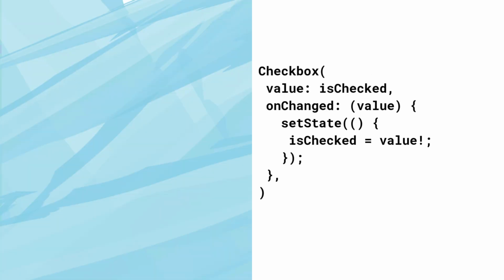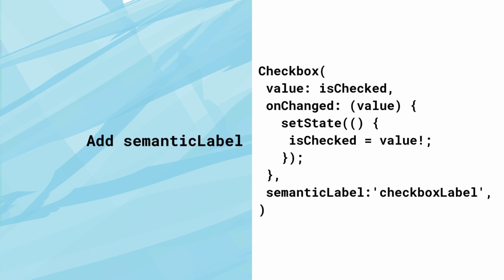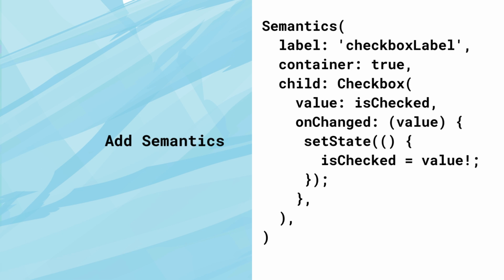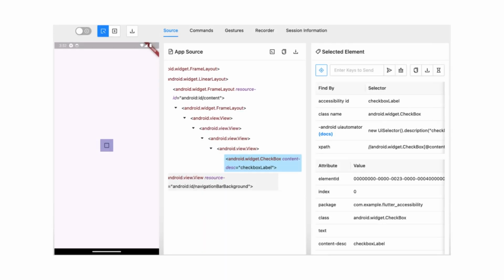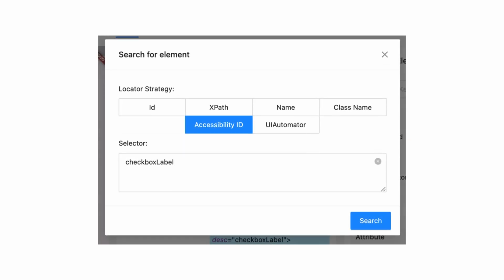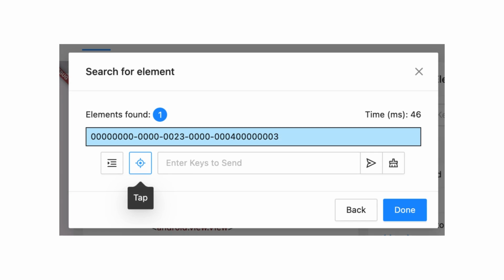Automate Flutter Checkbox Widget | Complete Flutter Automation Guide for Beginners & Experts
Looking to automate Flutter Checkbox widgets and make your app’s UI cleaner and smarter? In this Flutter tutorial, I’ll show you how to automate Checkbox functionality in Flutter — from managing state efficiently to scaling it across your app.

Whether you're a beginner learning Flutter or an experienced developer aiming to improve Flutter UI automation, this video covers everything you need.

⚡ In this video you’ll learn:

How to automate a Flutter Checkbox widget
Best practices for Checkbox automation in Flutter

✅ Perfect for searches like:

Flutter automation
Flutter Checkbox widget
How to automate Flutter UI